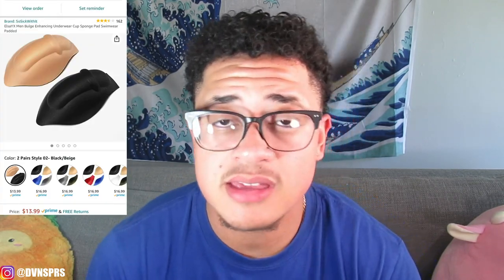RODEOH SPORT PACKER REVIEW | FTM PACKER